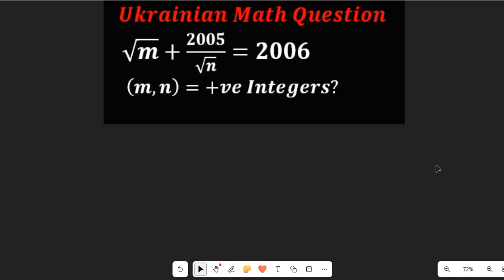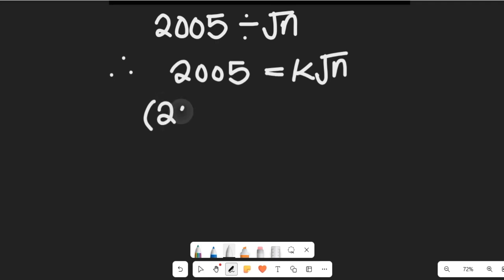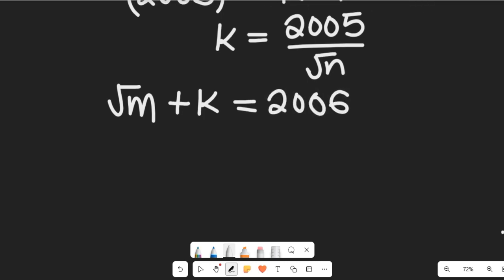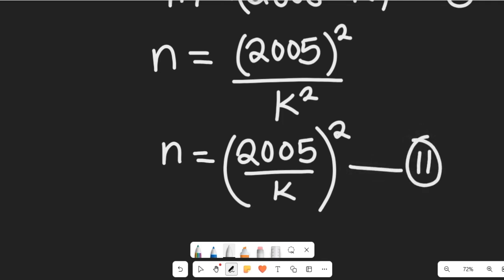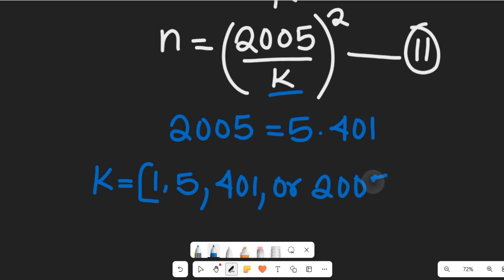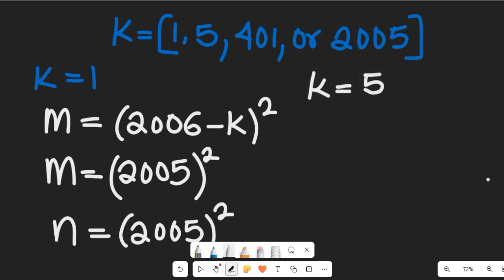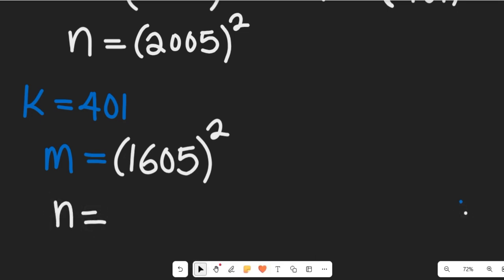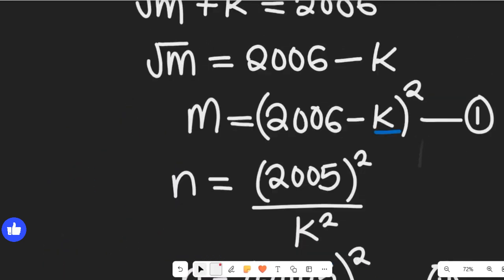Ukrainian Olympiad Math Problem: Find the Positive integers of m, n.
Challenge yourself with this intriguing problem from the Ukrainian Math Olympiad! In this video, we'll dive deep into a number theory problem that requires us to find the positive integer solutions for m and n. We'll use a combination of algebraic manipulation and logical reasoning to break down the problem and find the solutions.
This tutorial is perfect for students preparing for math competitions, or anyone interested in advanced math and problem-solving. We'll explore the beauty of Diophantine equations and strengthen your skills in finding integer solutions.

ABOUT THIS CHANNEL:
On this Channel we will present:
1. Mathematics topics for Olympiad Maths Competition, GCSE, SAT students
2. Mathematics topics for senior secondary school
3. Mathematics topics for university students
4. Solve Mathematics past questions etc.